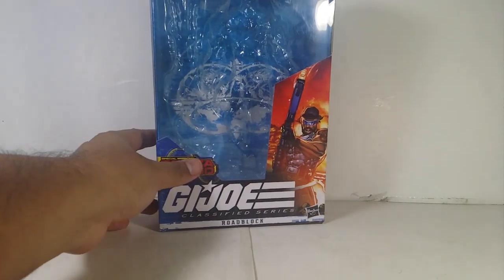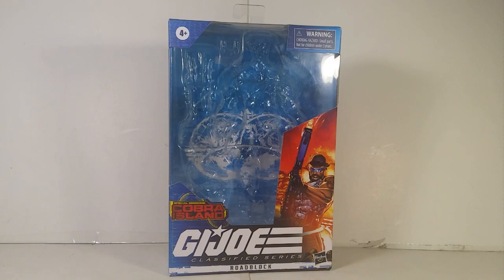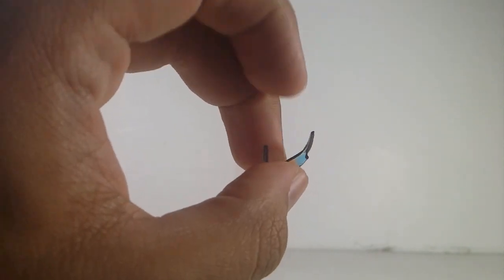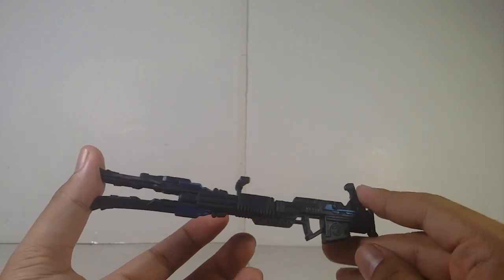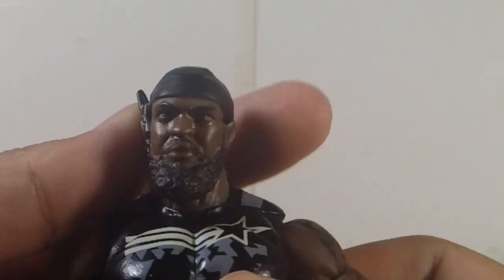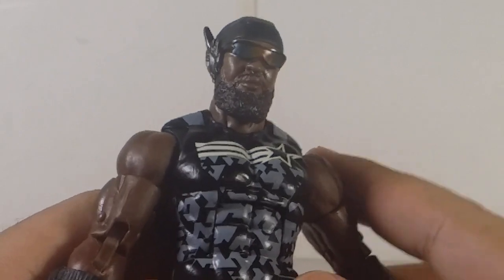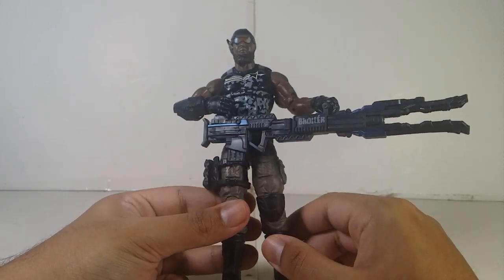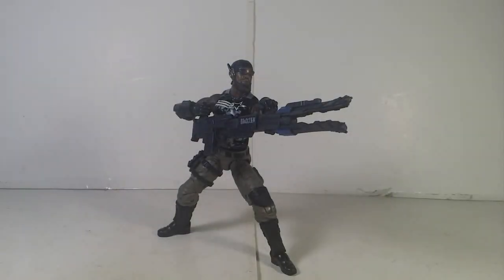G.I. Joe Classified Series #11 Cobra Island Roadblock review!